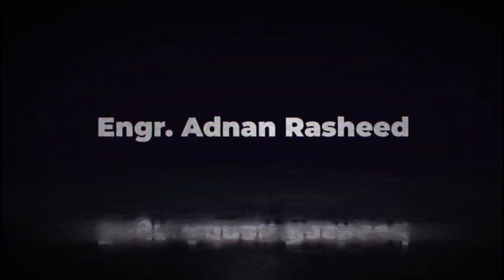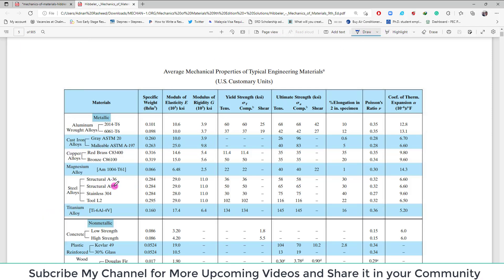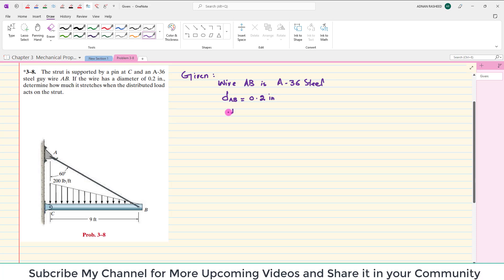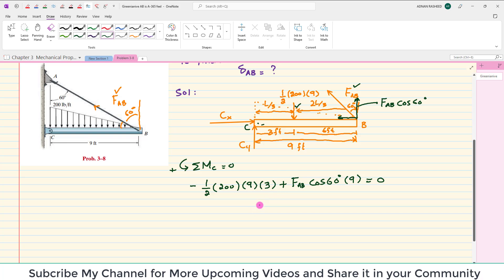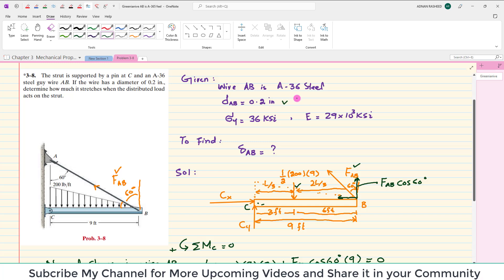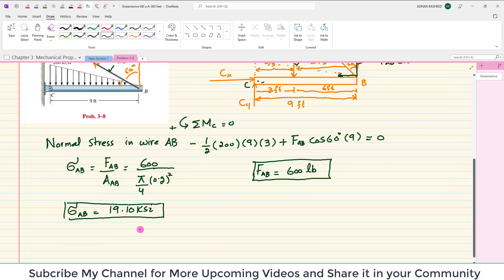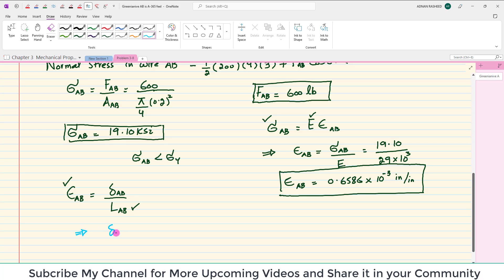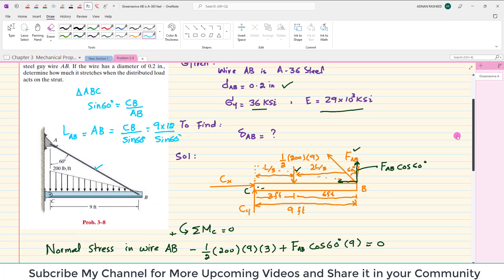3-8| Chapter 3 | Mechanical Properties of Materials | Mechanics of Materials by R.C Hibbeler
3-8. A structural member in a nuclear reactor is made of a zirconium alloy. If an axial load of 4 kip is to be supported by the member, determine its required cross-sectional area. Use a factor of safety of 3 relative to yielding. What is the load on the member if it is 3 ft long and its elongation is
0.02 in.? The material has elastic behavior. Ezr = 14(10^3) & Yeild Stress =57.5 KSI